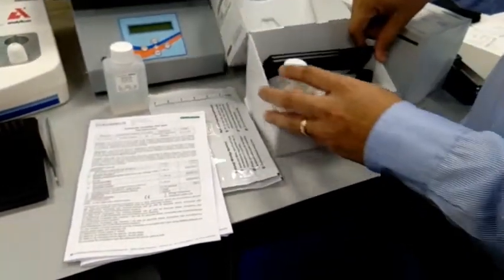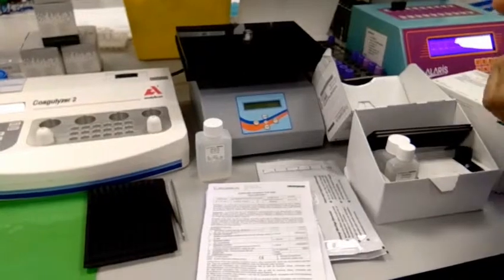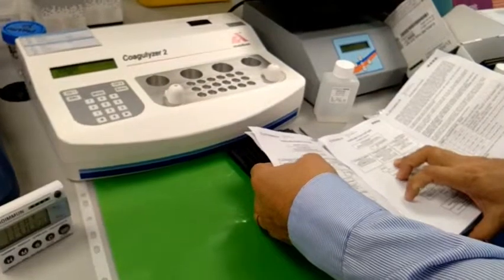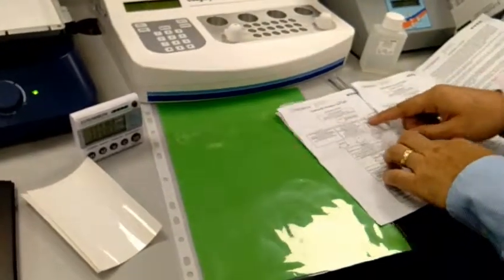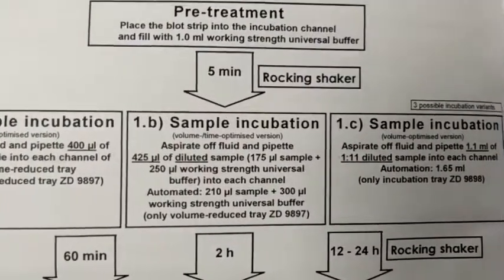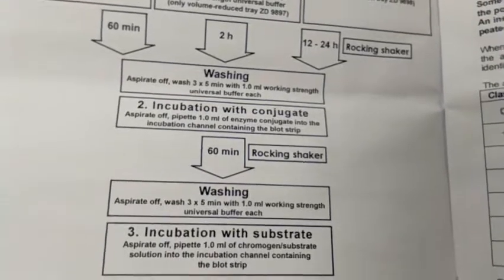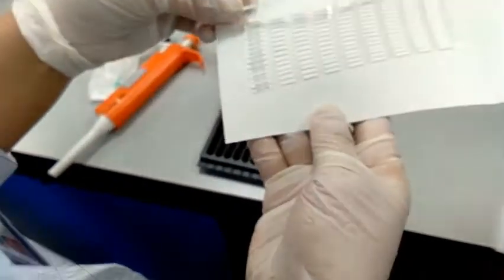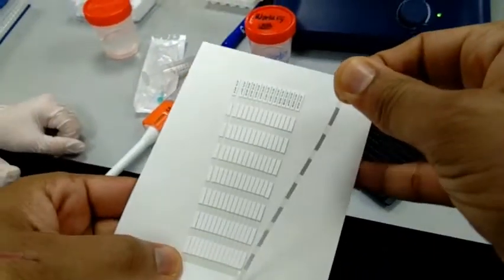Food & Inhalation Allergy Panel Procedure Part 1 - Medical Laboratory Procedures | Tutorial